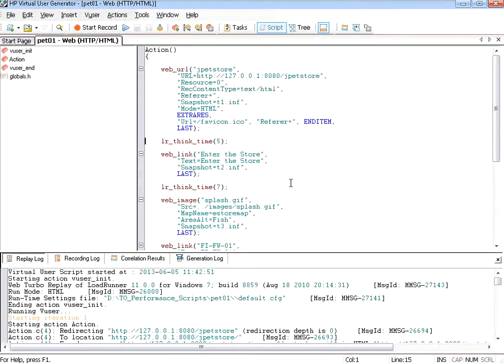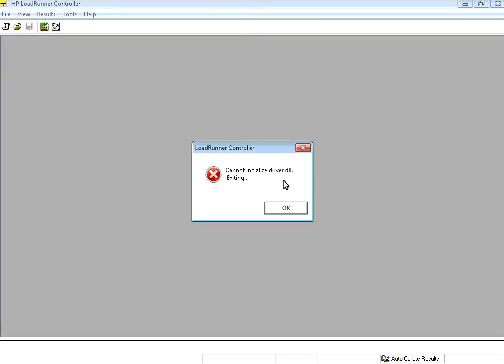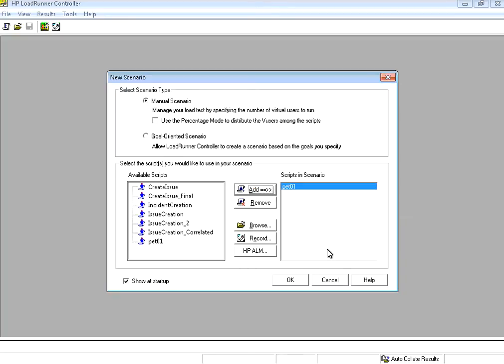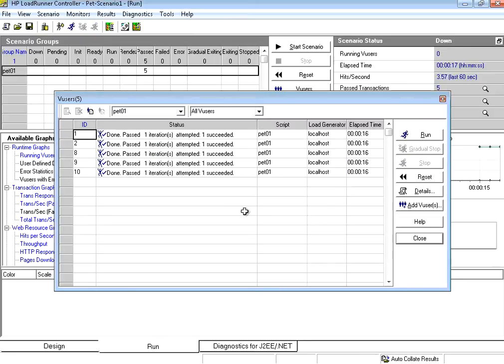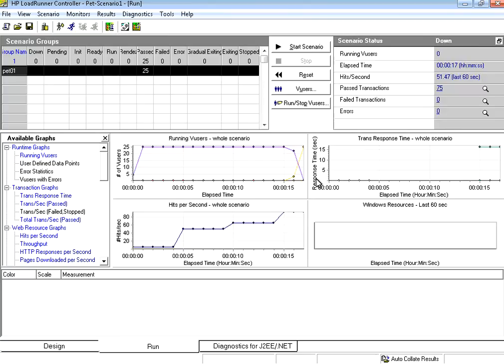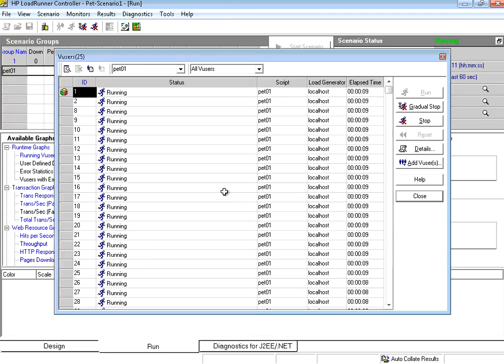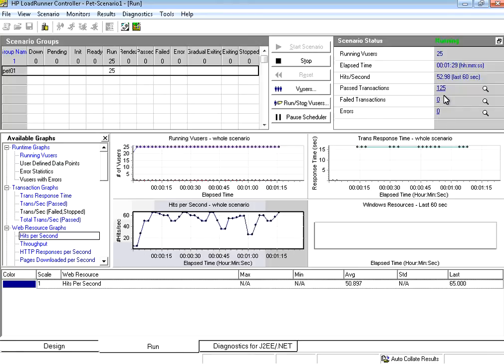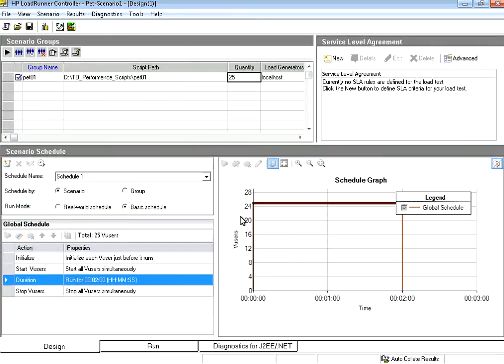HP Load Runner 2 Controller Users and Duration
Pull script to controller, add constant users, run scenario for fixed duration